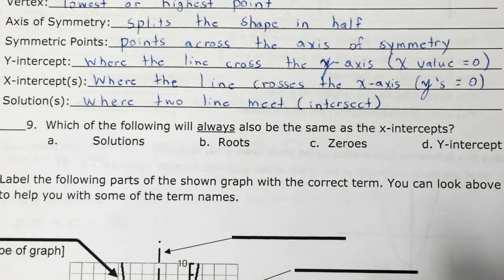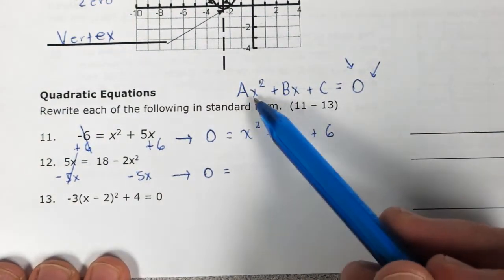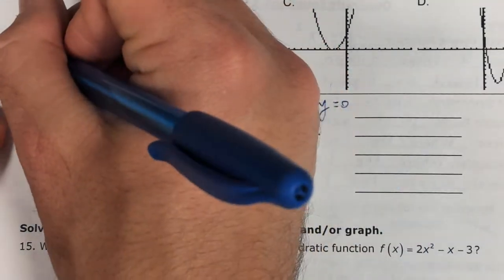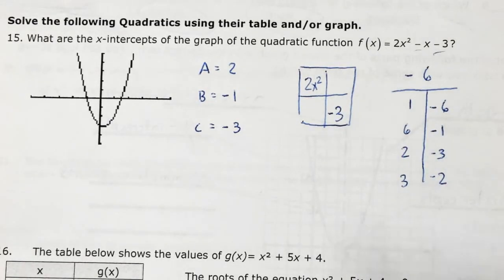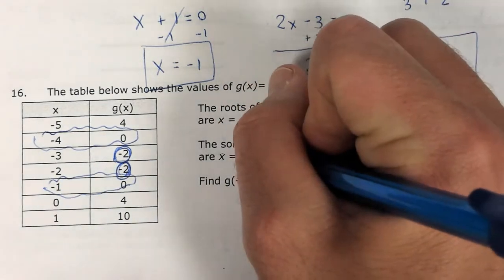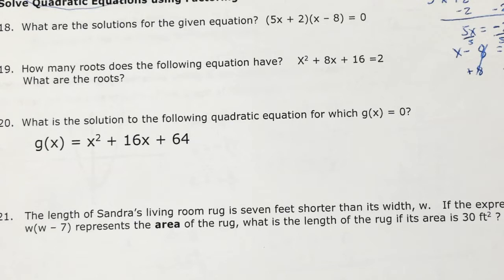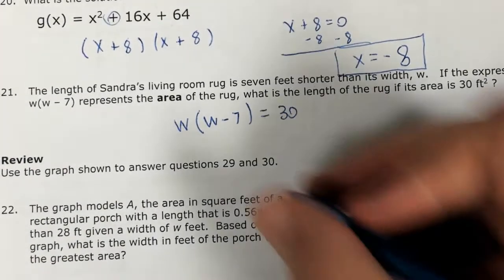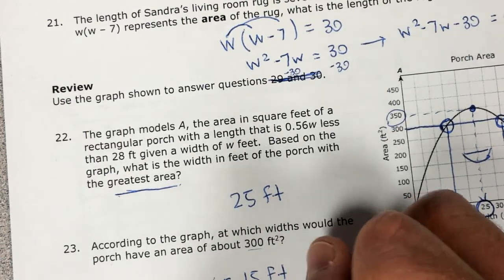Cy-Ridge Algebra I - QuadEq Test One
This is Mr. Veenstra's review for the QuadEq test coming up tomorrow for Cy-Ridge Algebra I students. Study!!